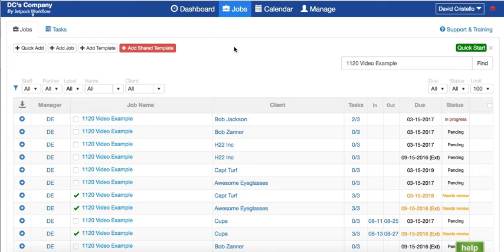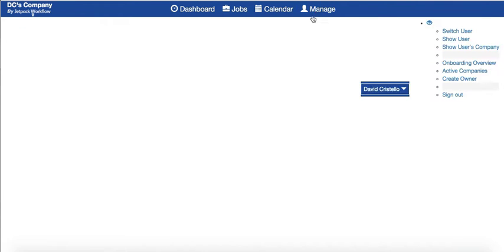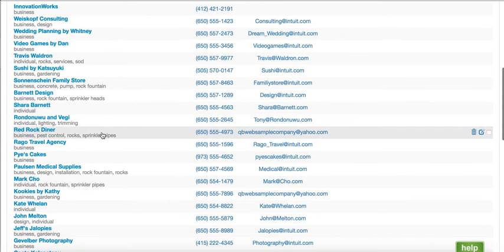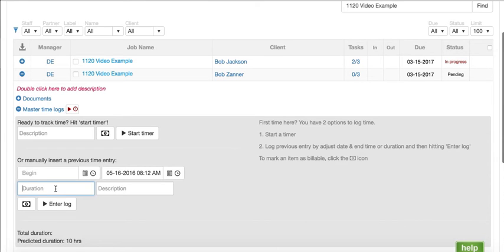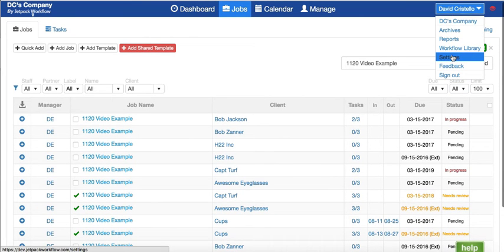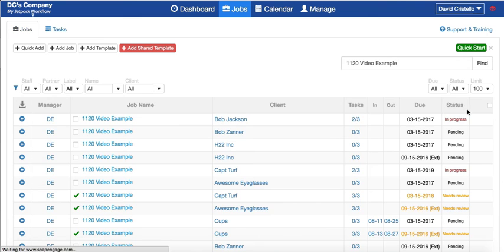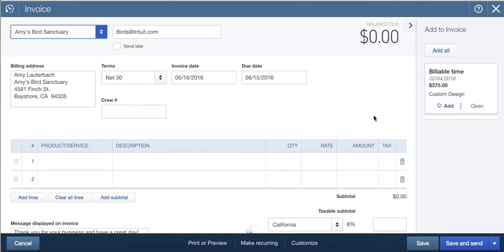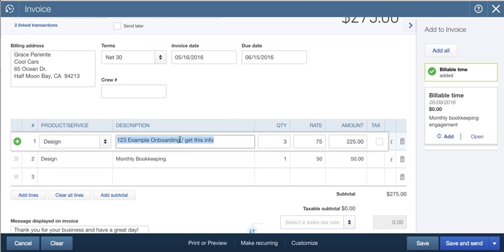"Project management software for Quickbooks"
Looking for a project management software that integrates with Quickbooks?

Jetpack Workflow comes with

Projects (called Jobs in the system)
Time and billing integration
Client/customer mapping
Team/staff mapping
Team capacity tracking
Task management